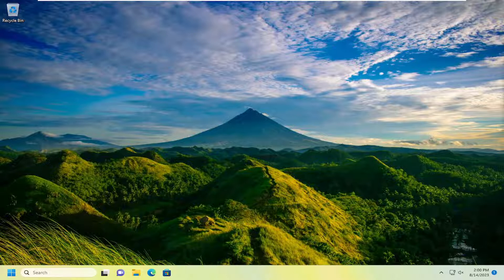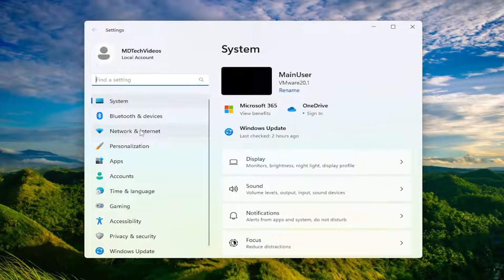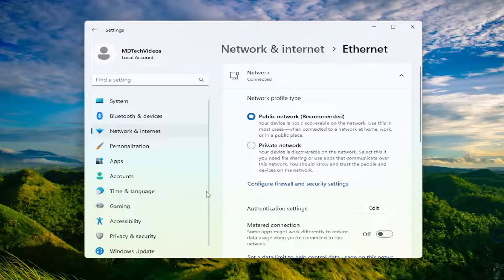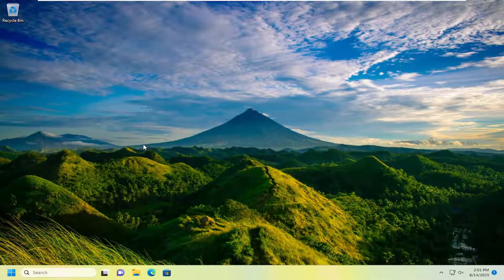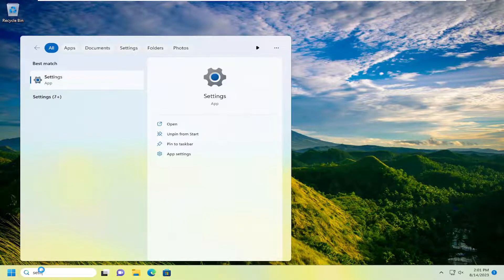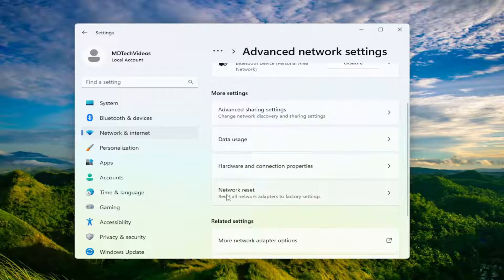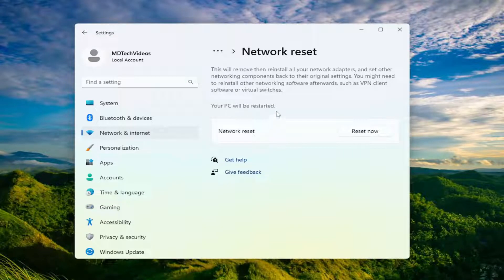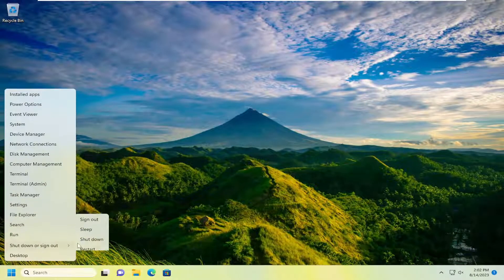Fix The Network Security Key Isn’t Correct Error In Windows 11 [Guide[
If you see The network security key isn’t correct error message while trying to connect to a wireless connection on Windows 11, then this tutorial will help you.

When a user tries to connect to a WiFi network with an incorrect security key, the “network security key isn't correct” error in Windows 11 most often occurs. The security key, also known as the WiFi password, is a one-of-a-kind code required to connect to a secure wireless network.

However, the error message could appear as a result of an operating system malfunction. This error may have an impact on users by preventing them from connecting to the internet and, as a result, from accessing online services or browsing the web. It can also lead to frustration and time wasted while attempting to resolve the problem.

the network security key isn't correct please try again
can't find network security key
network security key is incorrect
the network key isn't correct
the network security key is not correct
the network security key isn't correct but it is
why isn't my network security key working
what are the network security key
can't enter network security key
Wi-Fi network security key isn't correct
network security key isn't correct windows 10

Many of us use Wi-Fi networks to connect to the Internet, but many reported that their network security key is not working.

If this happens, you might want to find your Wi-Fi password and make sure it’s correct. That doesn’t always work, and if this happens, you need to go ahead and fix the issue yourself.

This error will prevent you from connecting to your Wi-Fi network, but there’s a way to deal with it.